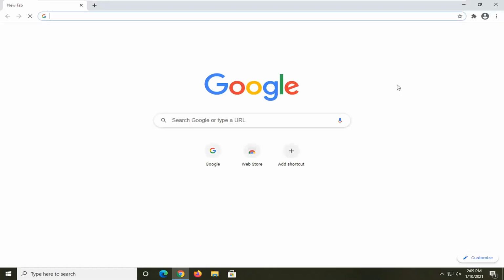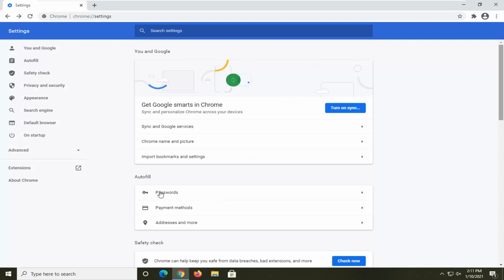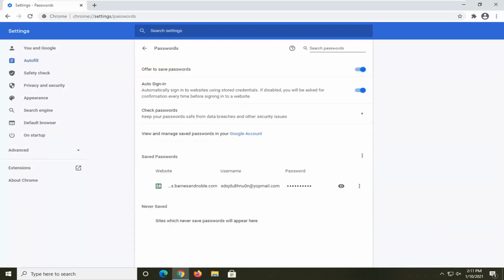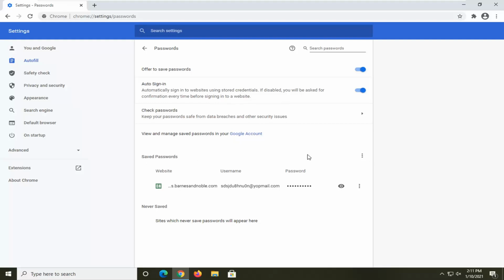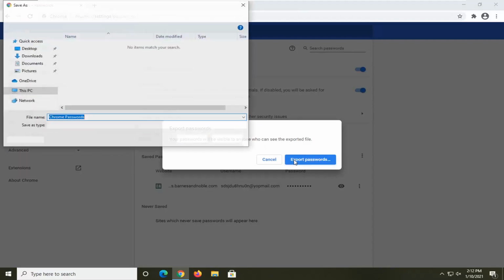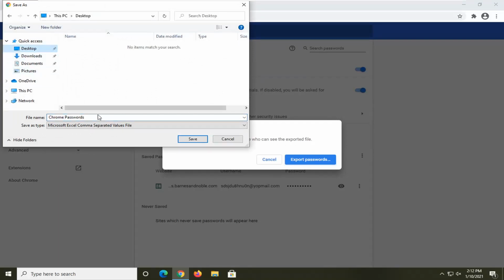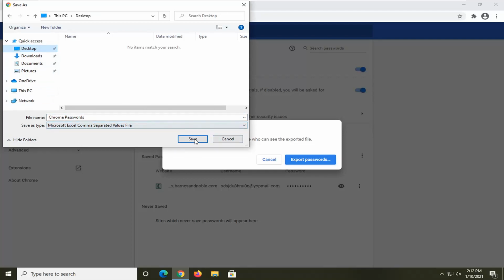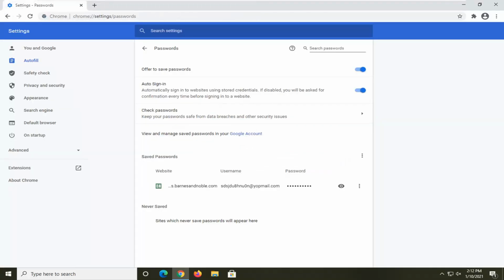How to Export Google Chrome Passwords in Windows 10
Issues addressed in this tutorial:
export chrome passwords
export chrome passwords to excel
export chrome passwords to LastPass
chrome password export
export password chrome
export google chrome passwords
google chrome password export import
password export chrome
chrome export passwords